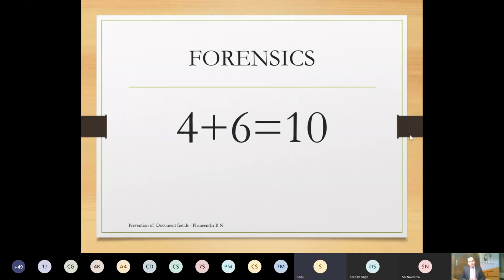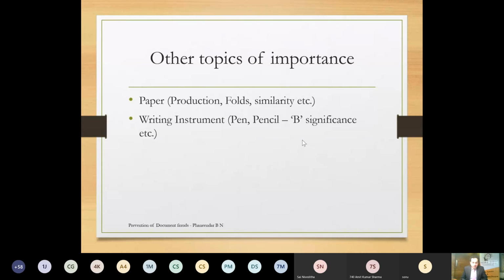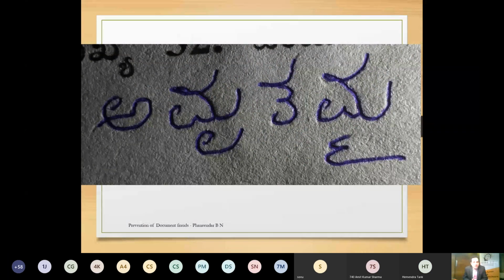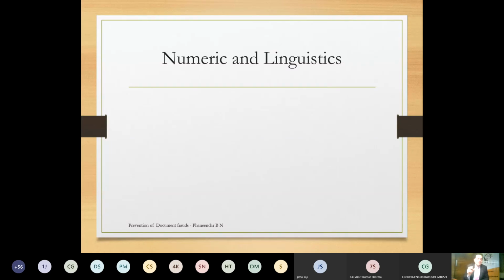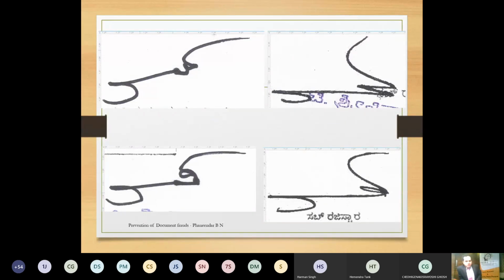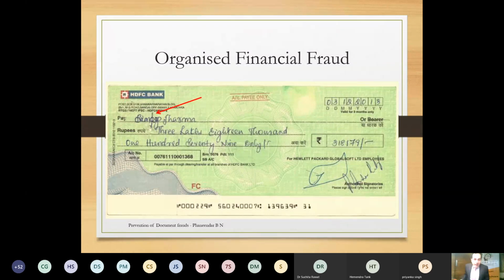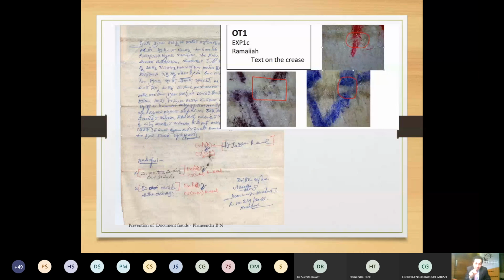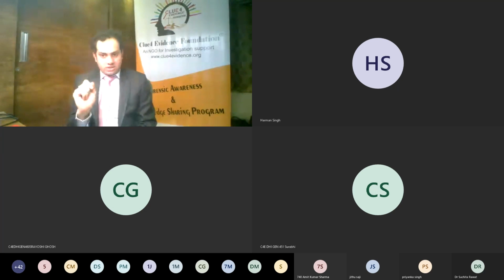DHI 32 Investigative Approach in QD Cases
Clue4 Evidence Foundation's DHI - Expert's Talk - Webinar series - Lecture by Mr. Phaneendar B N - Court Commissioned Forensic Expert and Director - Clue4 Evidence Forensic Lab, Bengaluru - India